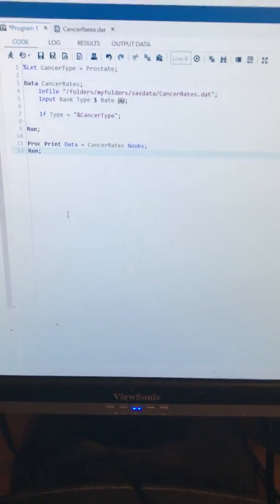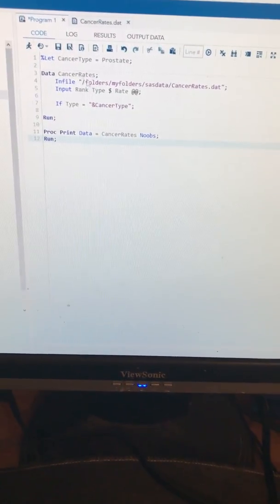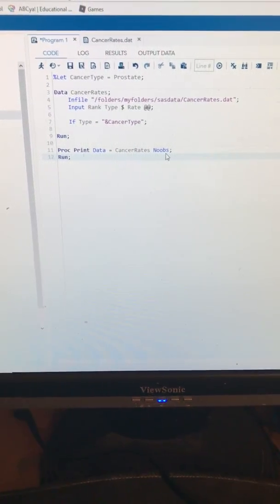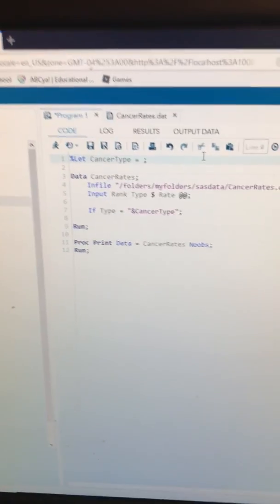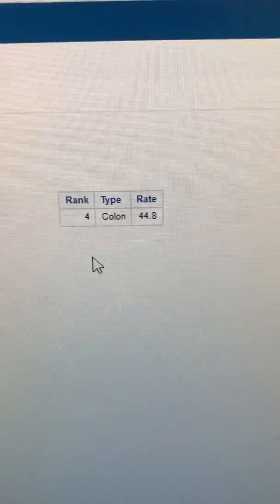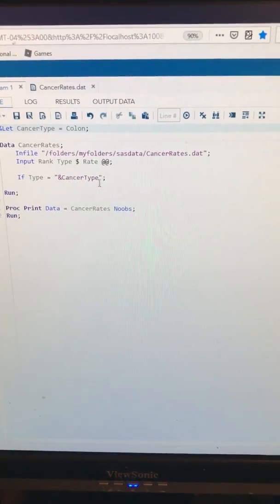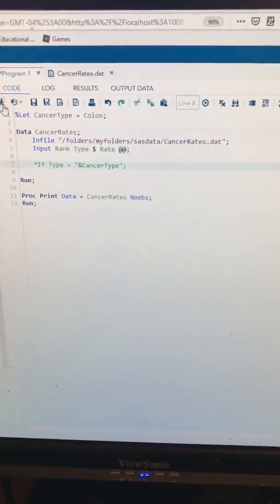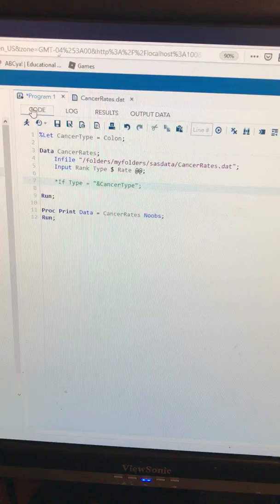SAS Macro Presentation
A Brief discussion on a simple macro for SAS programming